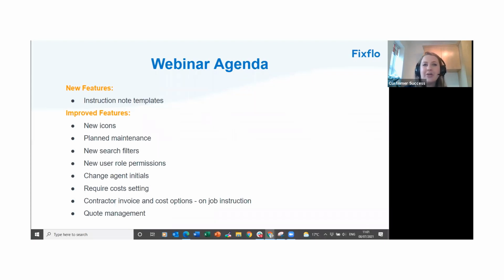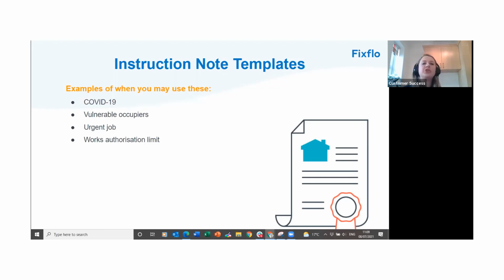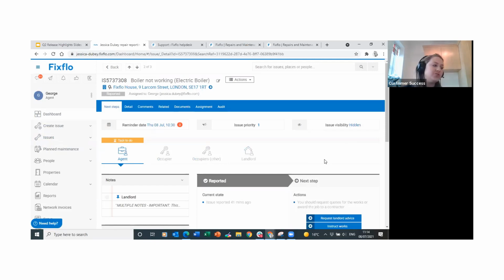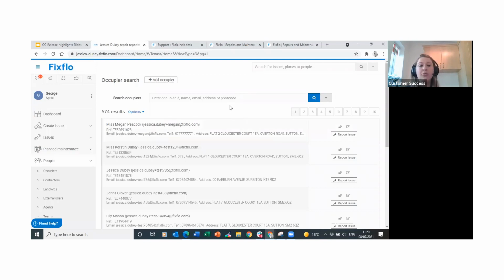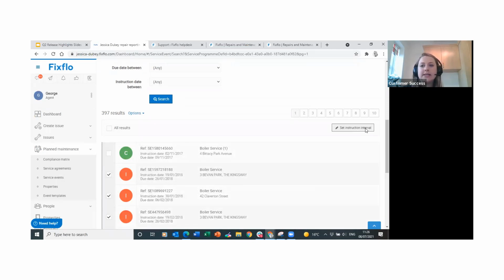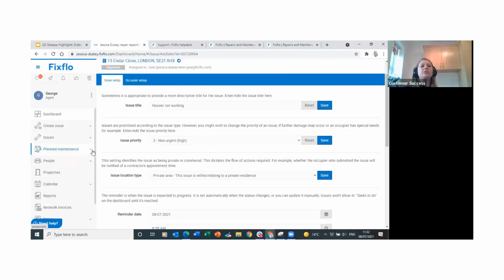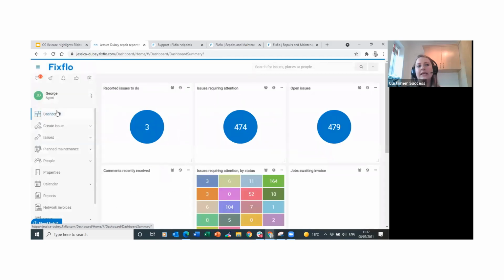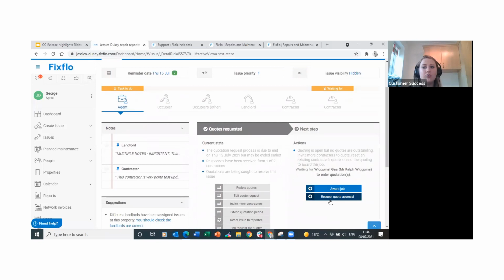Fixflo Q2 Release Highlights Webinar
In this webinar, we'll go through the release highlights of Q2 2021 on the Fixflo platform.

This includes:
- New feature: Instruction note templates
- Improvements made to our planned maintenance feature
- New search filters available
- New user role permissions
- How you can change agent & team initials and colour schemes
- Improvements made to our quote management workflow

Visit our Helpdesk for more helpful information on the Fixflo system